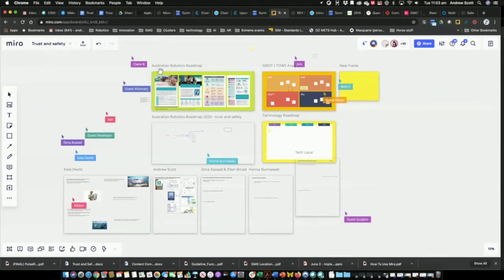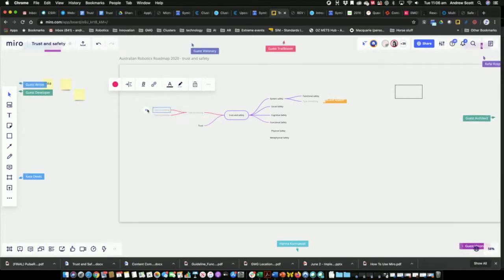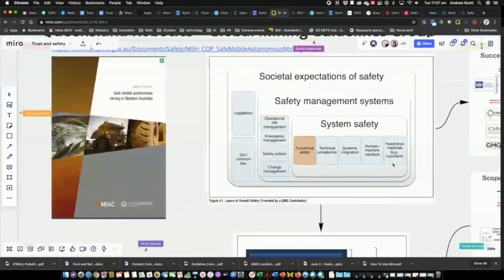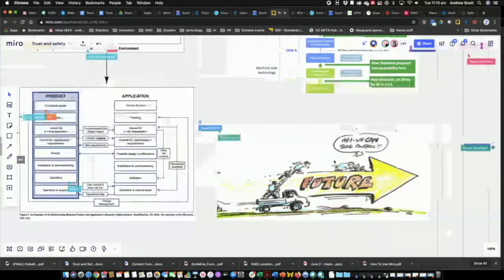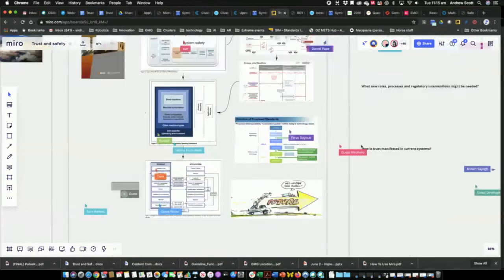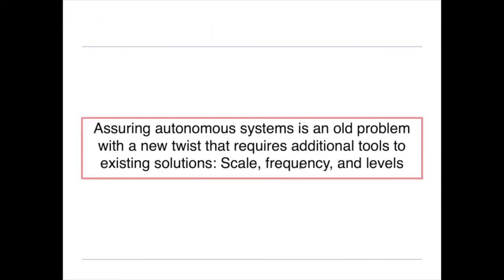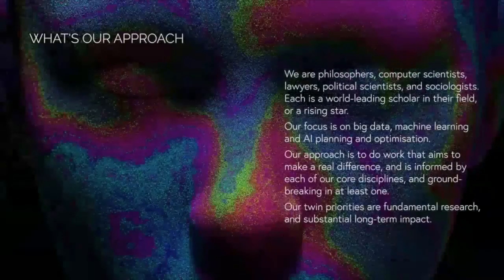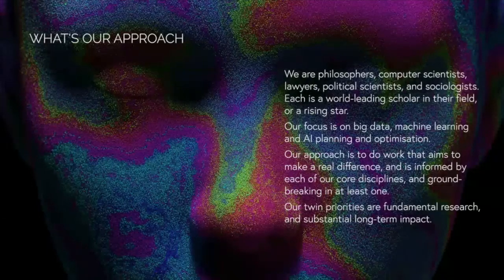Trust & Safety workshop for the Robotics Roadmap for Australia 20200602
A recording of the virtual workshop on Trust and Safety held on Tuesday 2nd June 2020 as part of creating the second edition of the Robotics Roadmap for Australia. Contribute to the roadmap by completing our survey